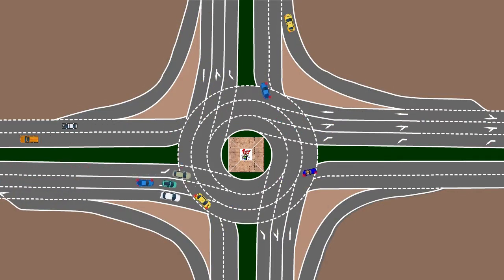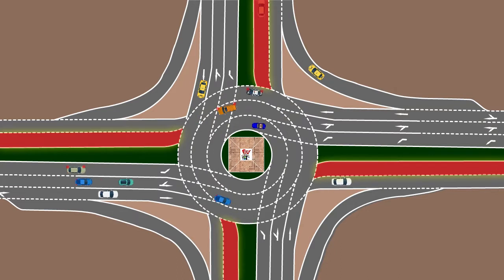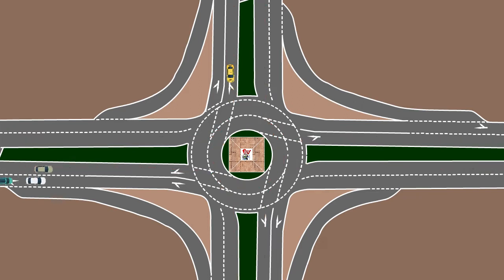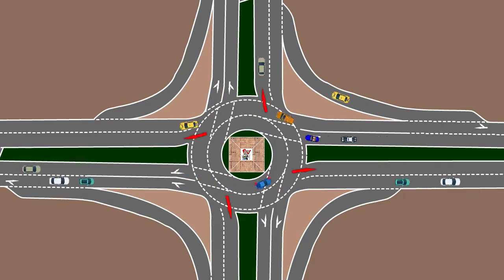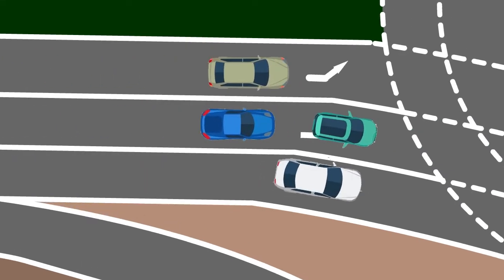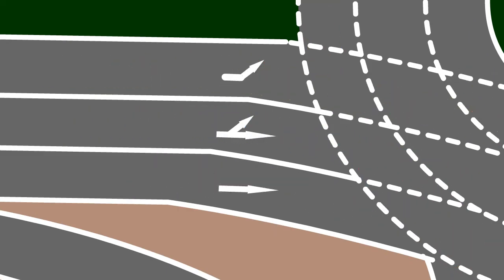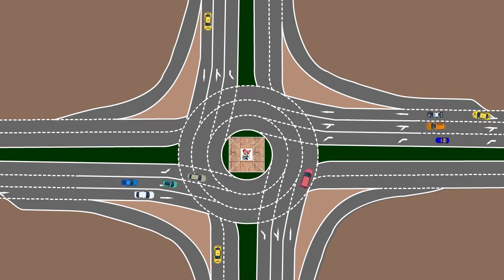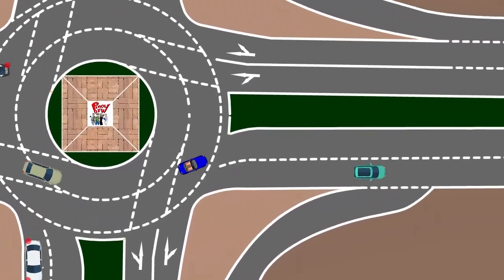Roundabout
3 Major Components to be a Safe Driver on Round About
Know how to merge and exit safely on a round about.
We have many kinds of round about with different merging and exit point that it is sometimes a little bit confusing.
Today I wanna share with you the basic knowledge of how to safely merge and exit on the round about.